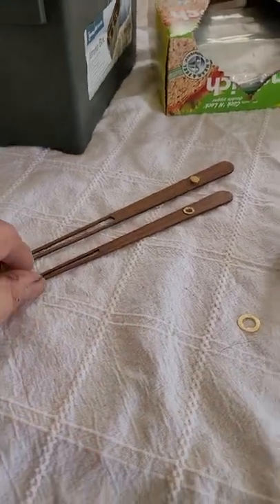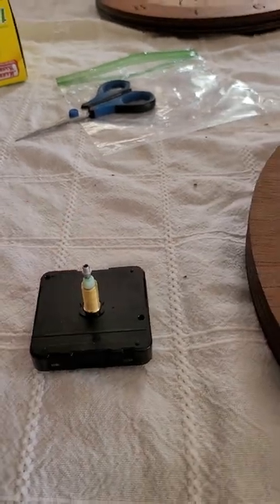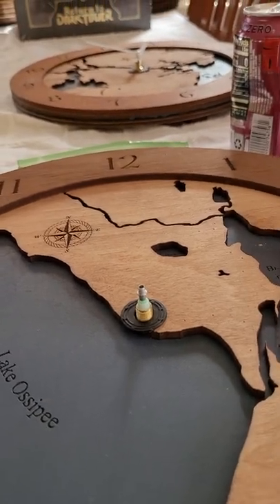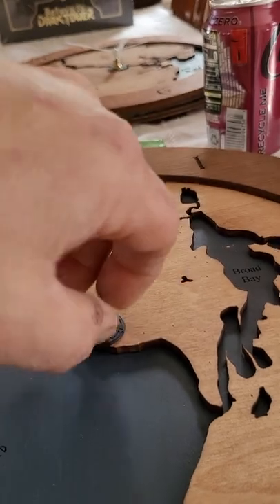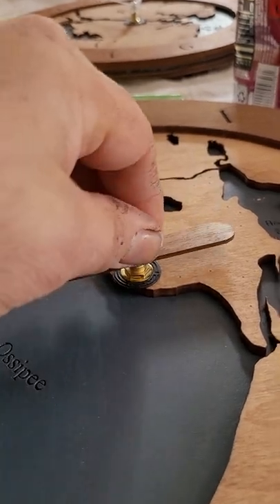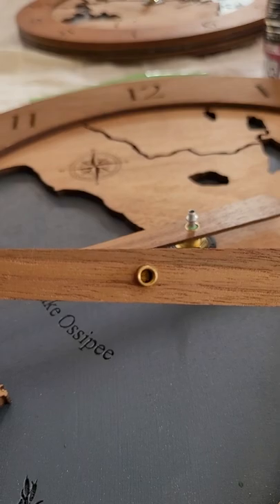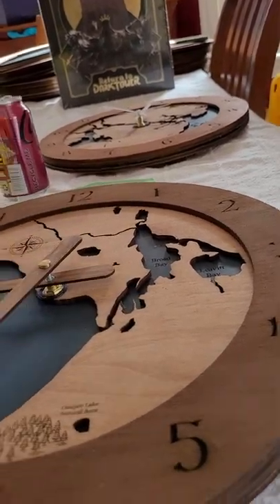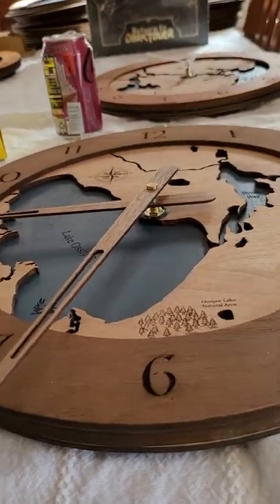23.5" Clock Mechanism installation